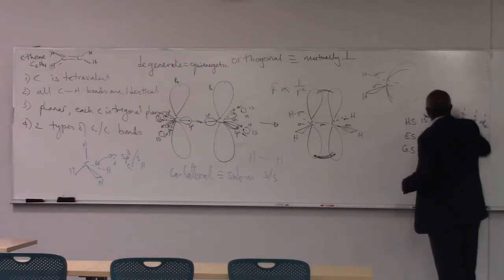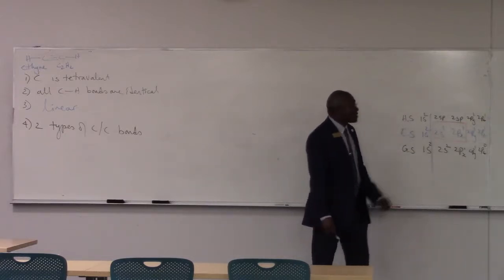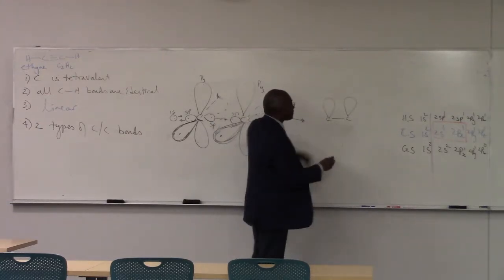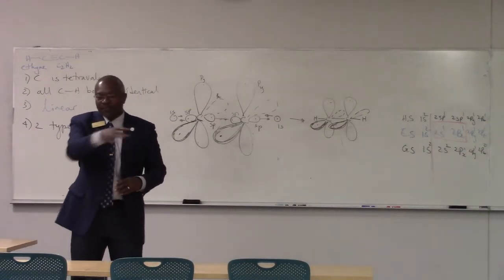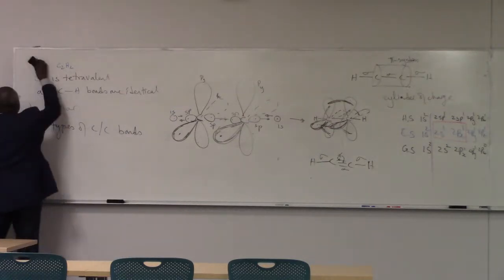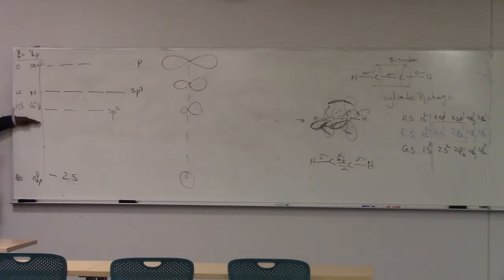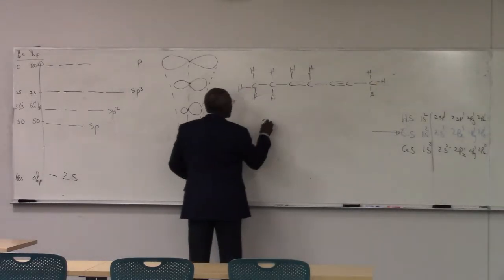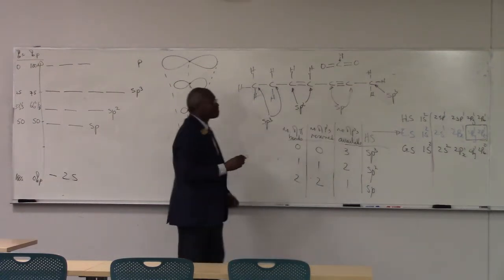Hybridization of Carbon Pt 2